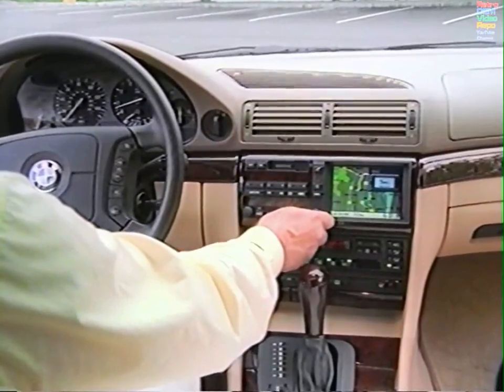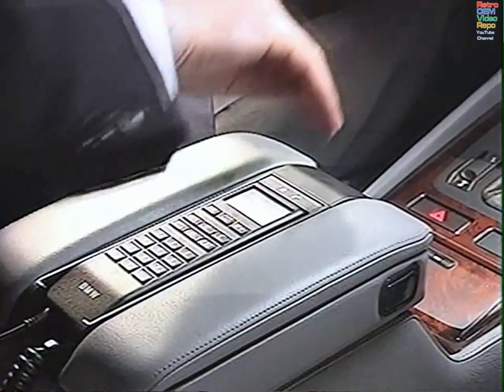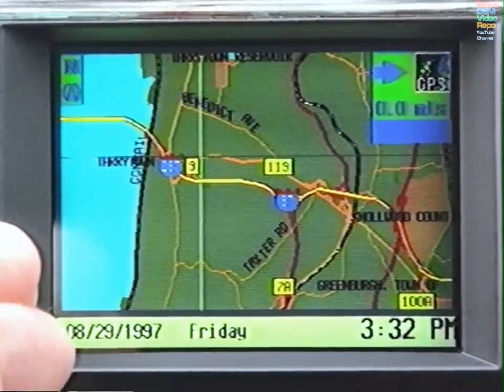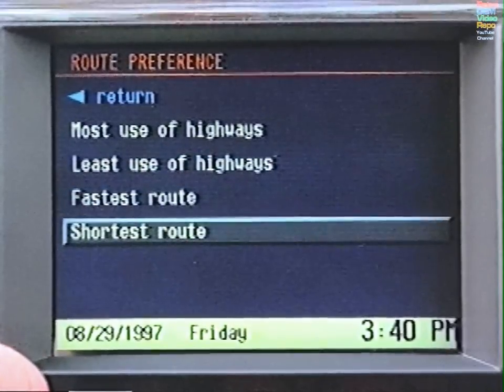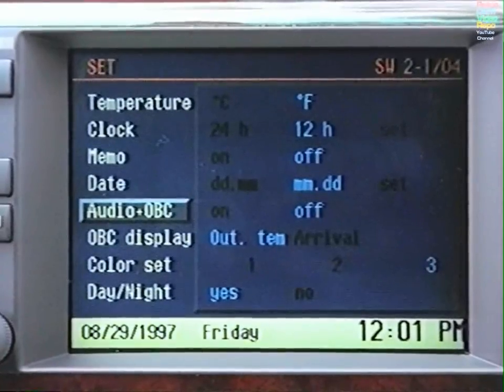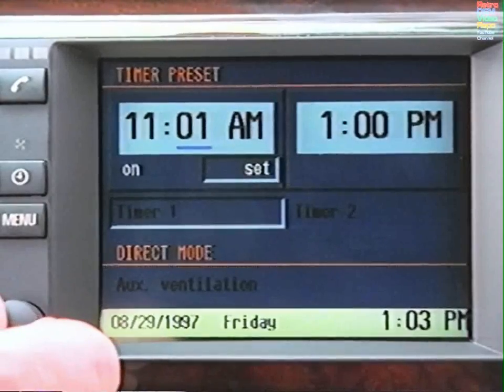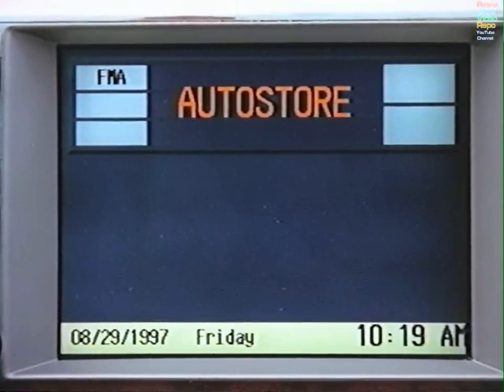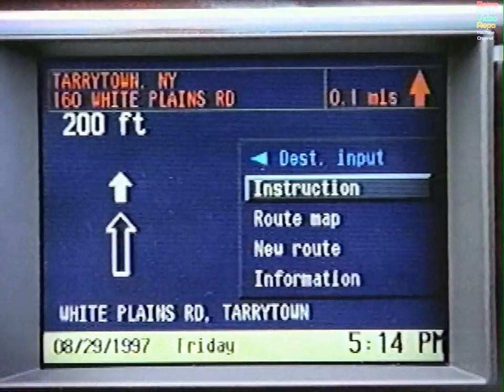BMW - 3 (E46), 5 (E39), 7 (E38) Series - On-Board Navigation - Video Handbook (1997)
BMW - 3 (E46), 5 (E36), 7 (E38) Series - On-Board Navigation - Video Handbook